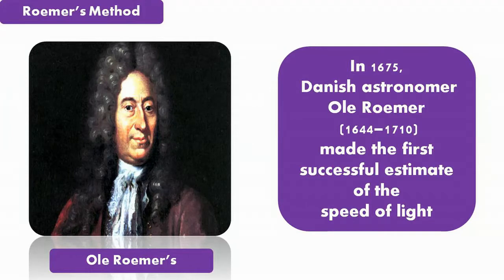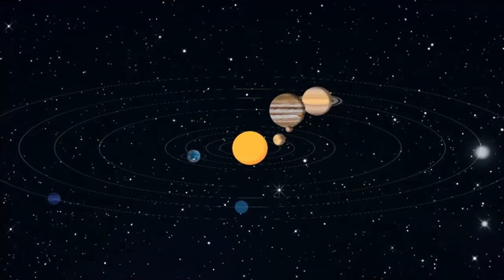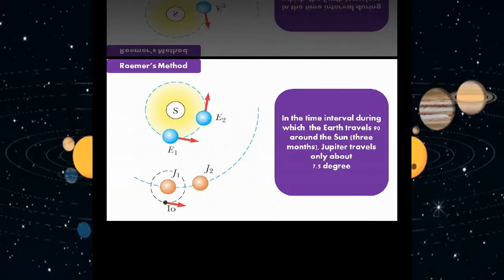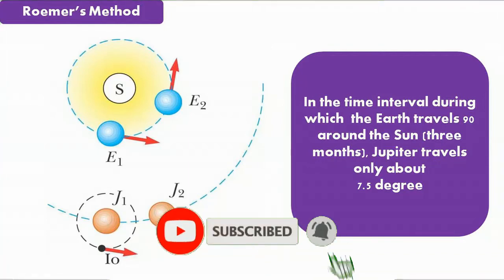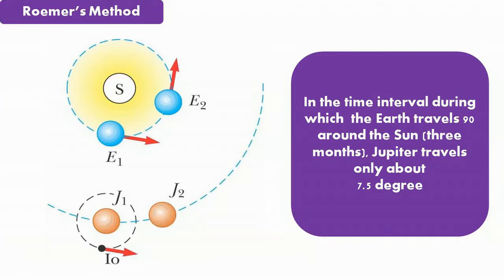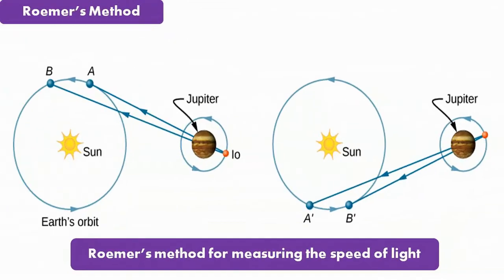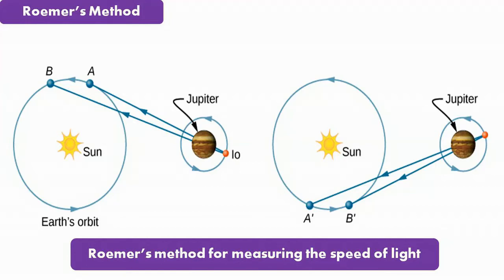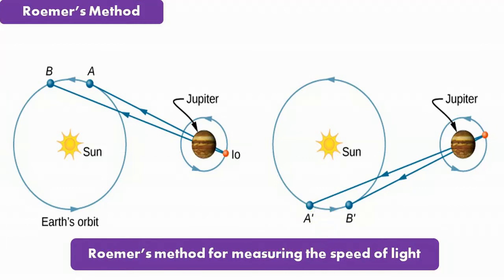Measurement of Speed light - Ole Roemer Method | PMS Physics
Measurement of Speed light - Ole Roemer  MethodThe Danish astronomer Ole Roemer (1644–1710) became the first person to measure the speed of light. Measurement of Speed light - Ole Roemer  Method Roemer measured the speed of light by timing eclipses of Jupiter's moon Io. ... Until that time, Measurement of Speed light - Ole Roemer  Methodscientists assumed that the speed of light was either too fast to measure or infinite

 R.Pathamuthusamy M.Sc.,B.Ed.,M.Sc(Psyc).,P.B.Ed
online Physics Tutor
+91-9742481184